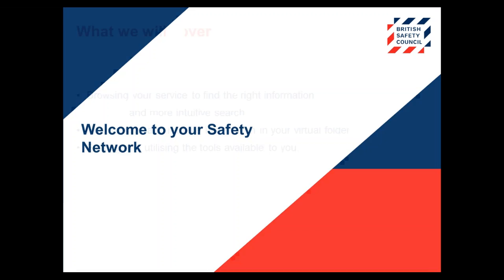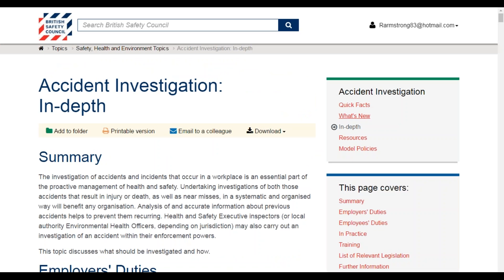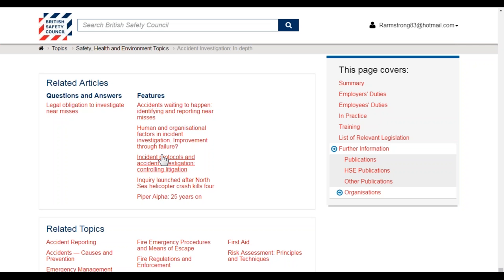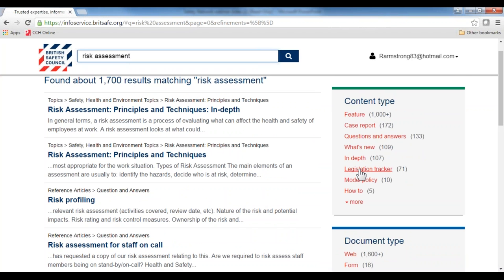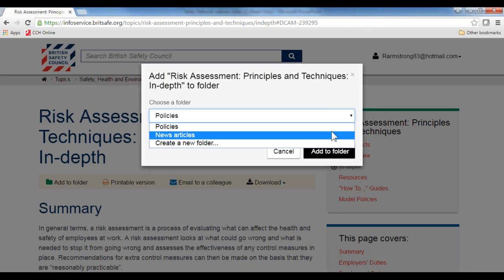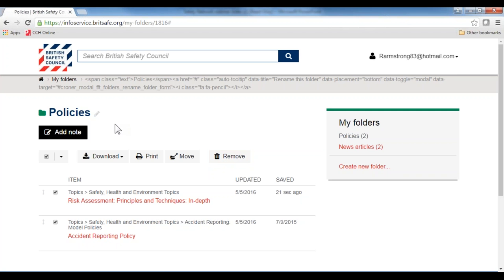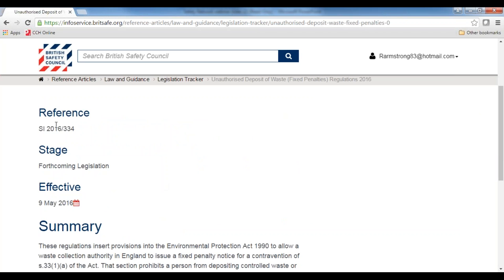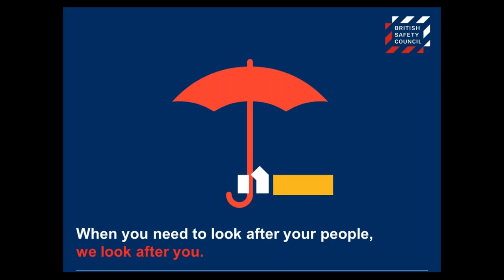Safety Network Webinar